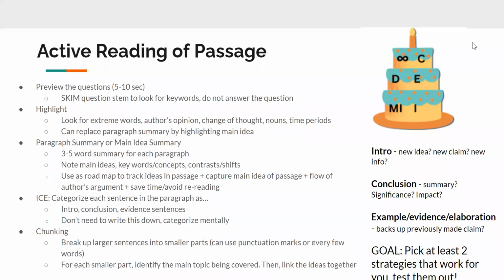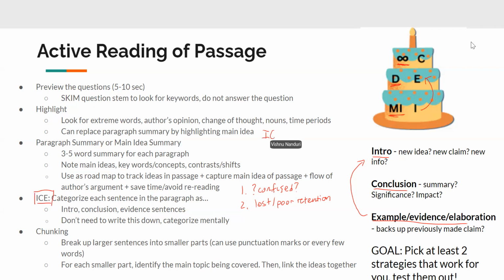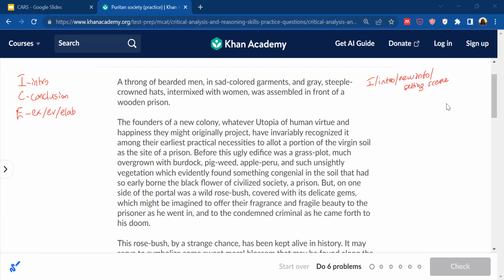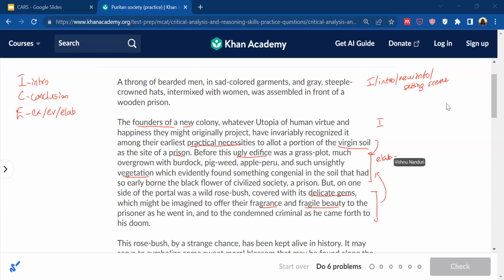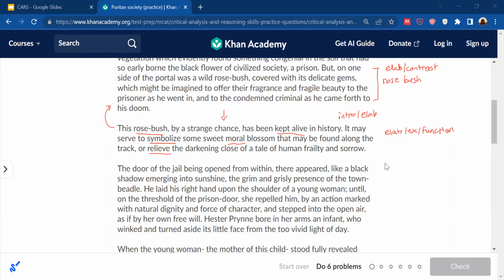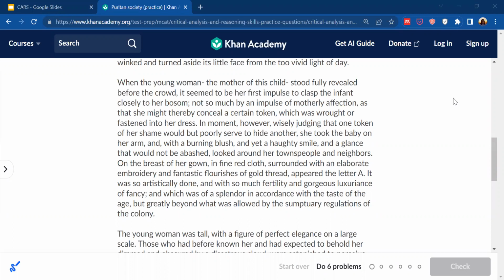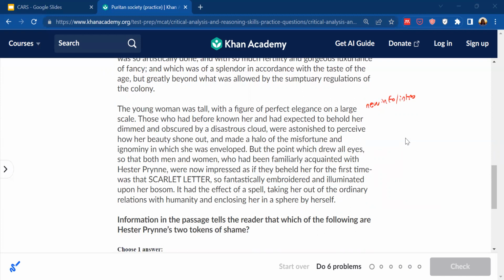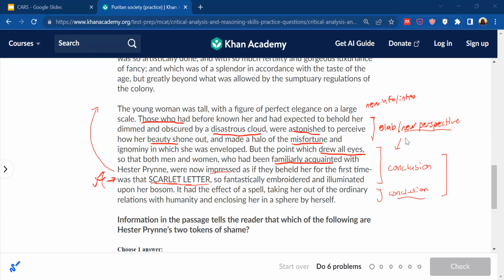ICE Method | How to Understand Confusing CARS Passages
A B O U T  M E:
Hi everyone! My name is Vishnu, I'm an incoming MS1 at a US MD school and an MCAT CARS tutor. I scored a 131 on CARS and have been helping students for the past 1.5 years improve their scores! My goal is to provide free and accessible CARS tips for all kinds of students such as the ones I have worked with such as traditional and non-traditional students, those with English as their second language, and students with accommodations from the AAMC. Thanks!

Timestamps
0:00 When to use ICE
0:57 How ICE works
4:54 Passage example - paragraph 1
6:29 Paragraph 2
11:12 Paragraph 3
12:43 Paragraph 4
15:25 Paragraph 5
18:50 Paragraph 6